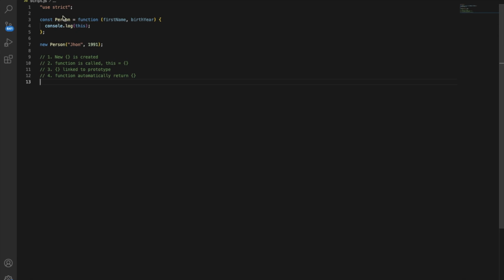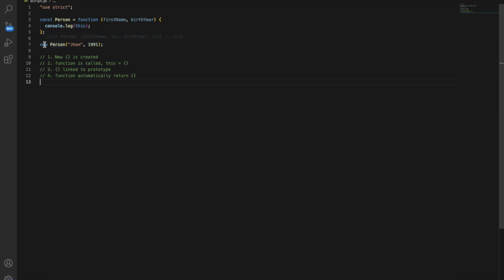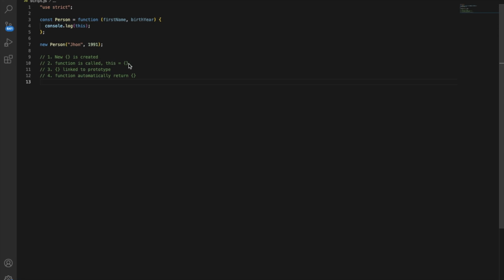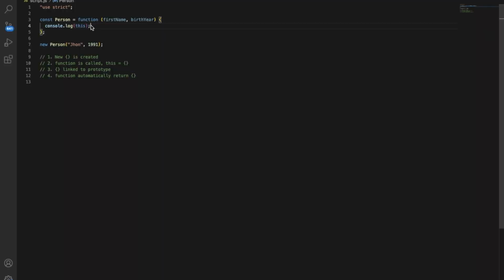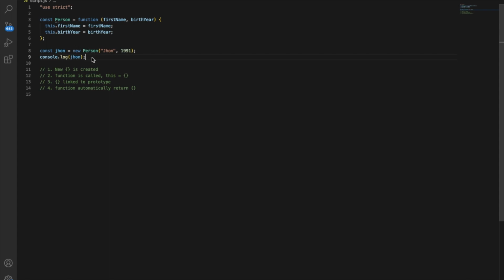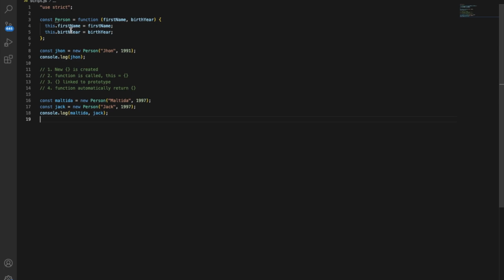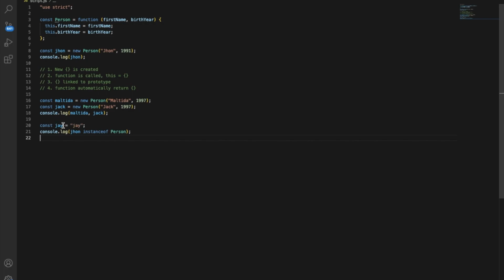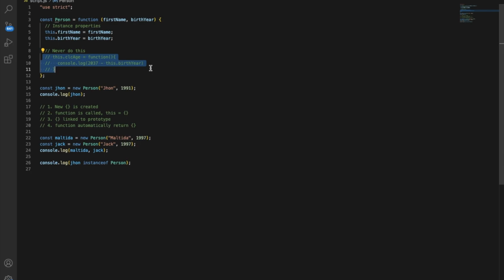OOP - Constructor Functions and the new Operator - JavaScript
I share my knowledge and understanding of "OOP - Constructor Functions and the new Operator" in JavaScript.